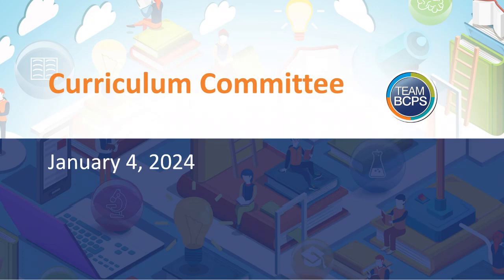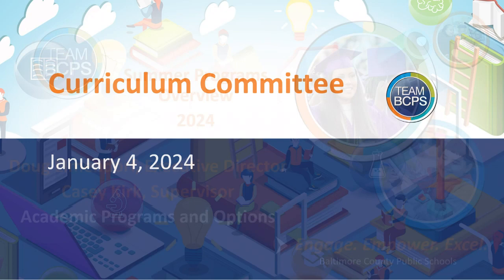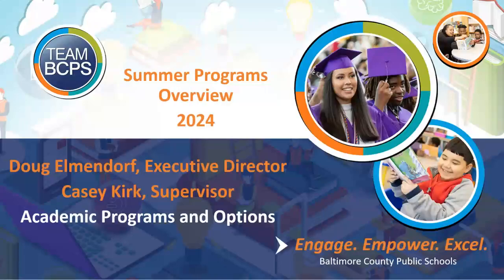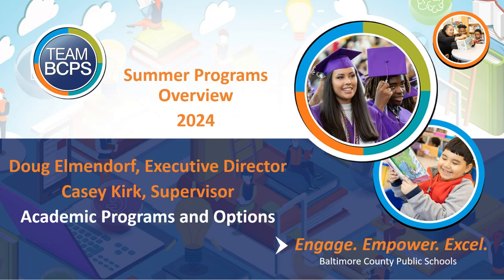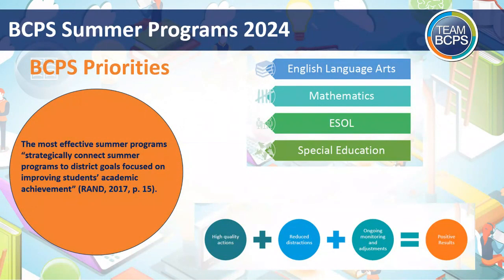Curriculum Committee Meeting 1-4-24